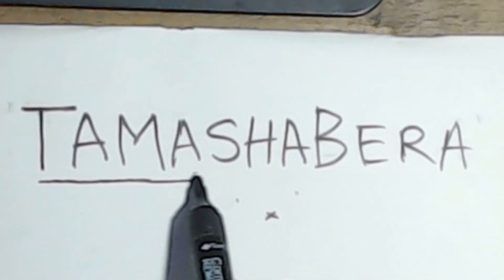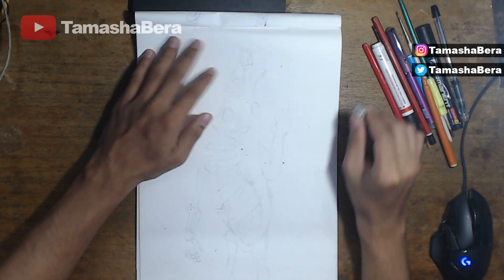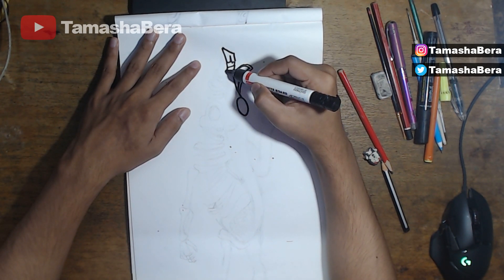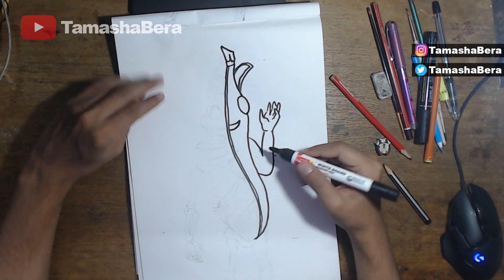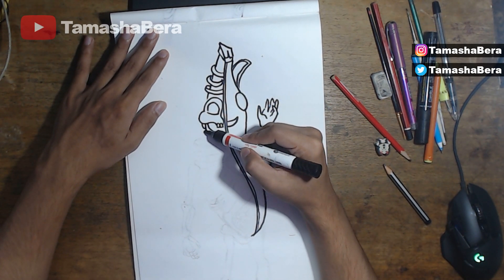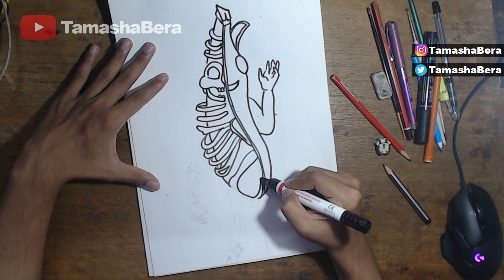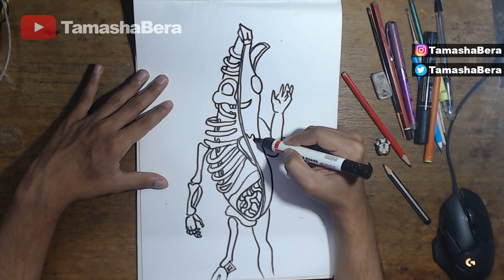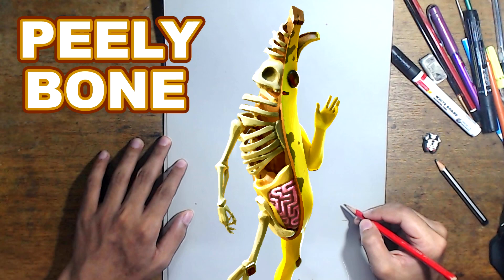FORTNITE Drawing PEELY BONE - How to Draw PEELY BONE | Step-by-Step Tutorial - Fortnite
Drawing the Fortnite Character the peely bone with a step by step tutorial on how to draw it and colour it on the users choice and in this video we chose fortnite battle royale chapter 2 skin character

I upload fortnite videos everyday so become a part of my channel and i will take you with me on this fortnite journey